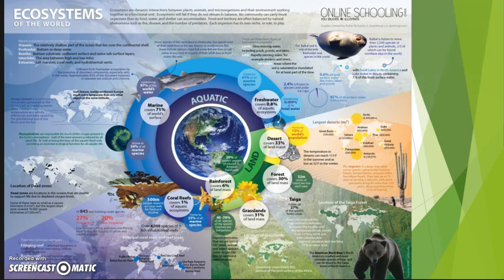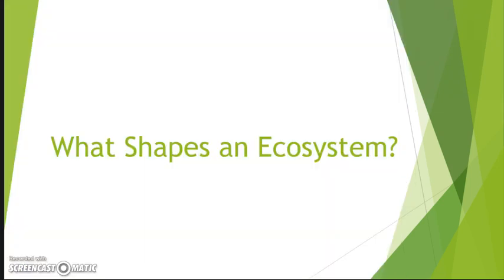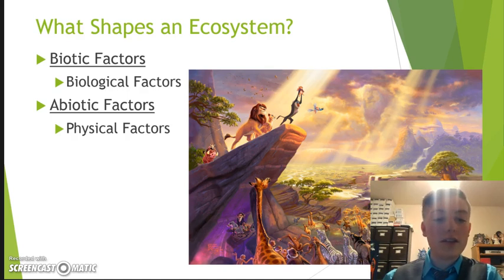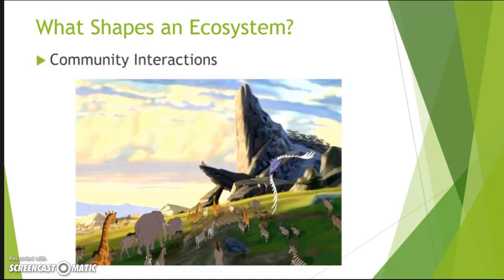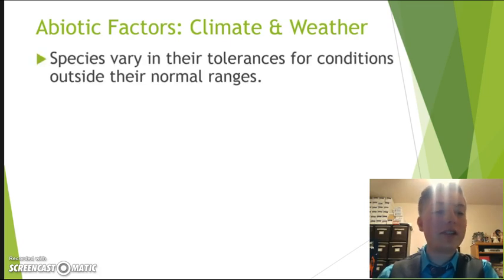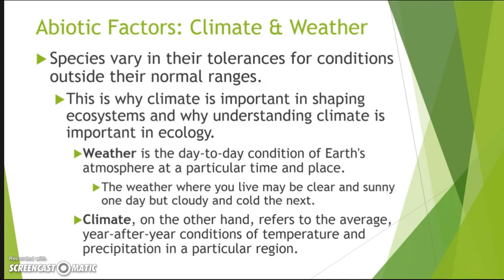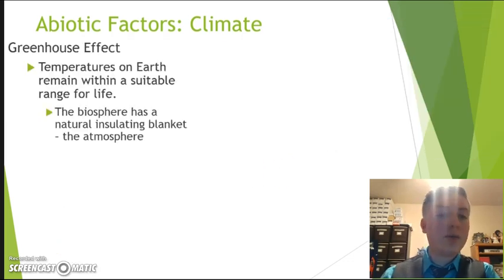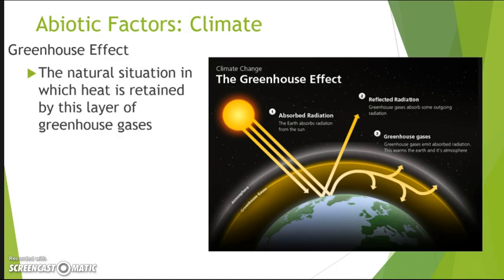What Makes Up An Ecosystem Pt1